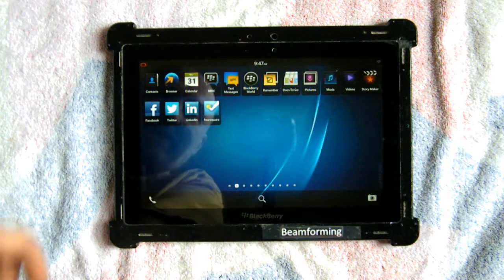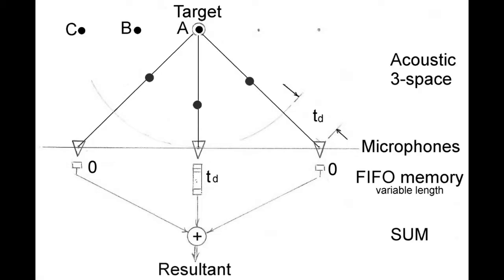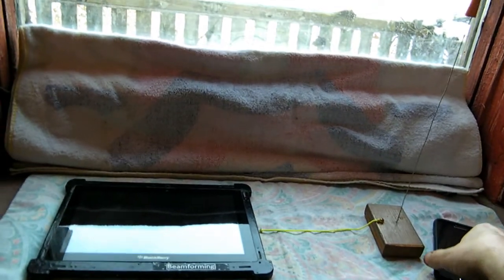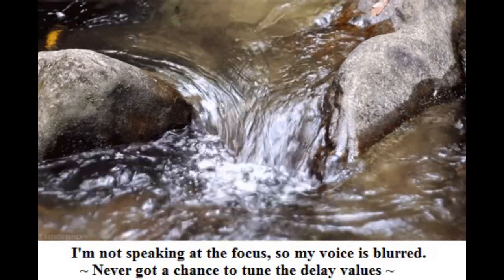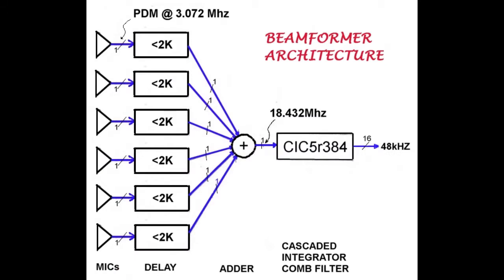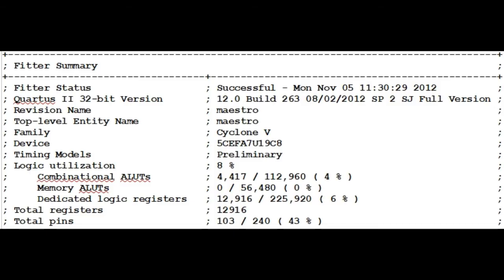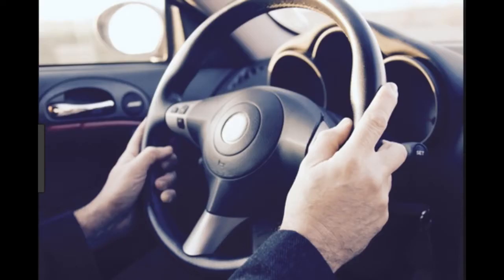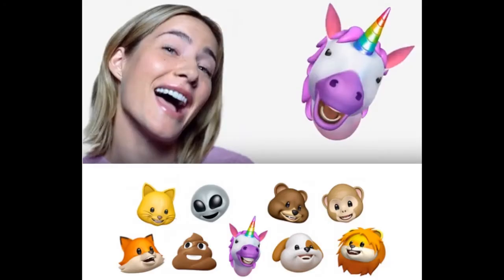Audio beamforming for smartphones: hearing aid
A working acoustic beamformer prototype in tablet form. Design description, demonstration, and how a multiple beam revision could be used.
Smartphone manufacturers have largely run out of ideas for hardware features but beamforming has not yet been done. Beamforming could also be useful for handsfree phone calls in cars.